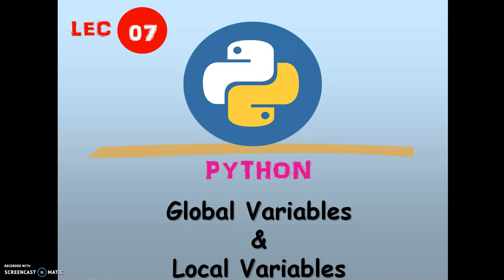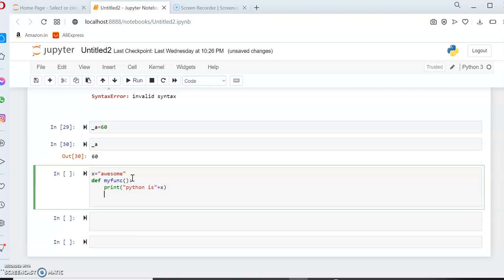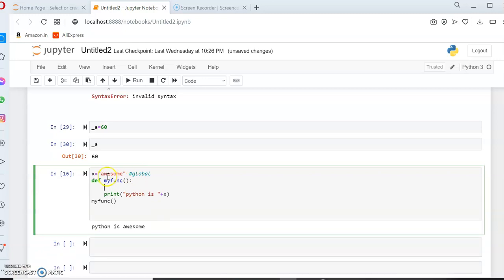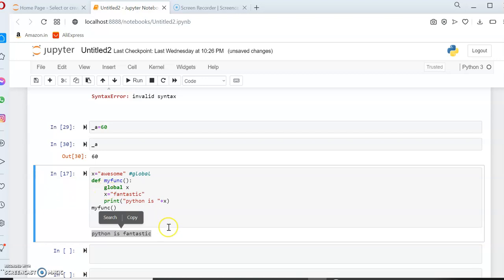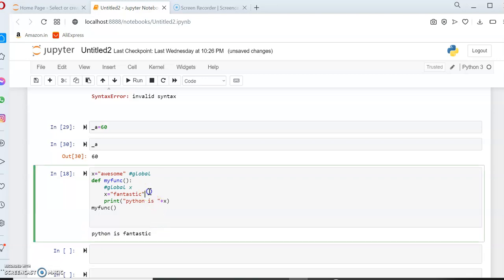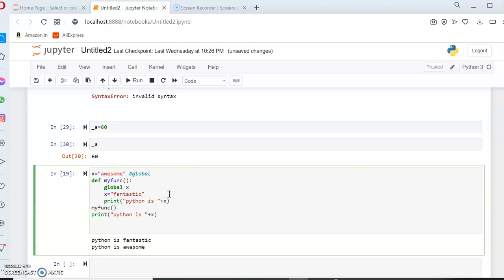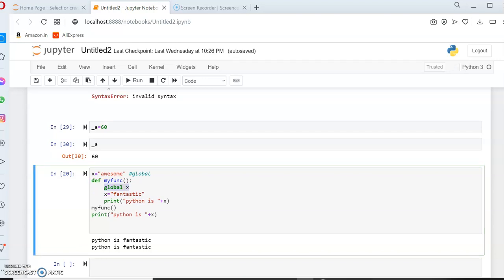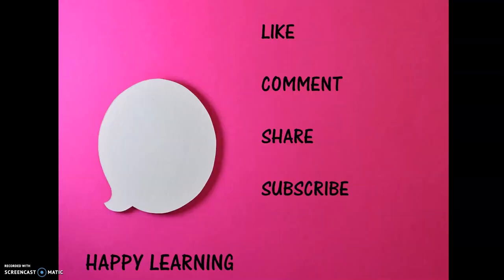Python Tutorial for Beginners | Global Variables and Local Variables | Python Tutorial[Full Course]